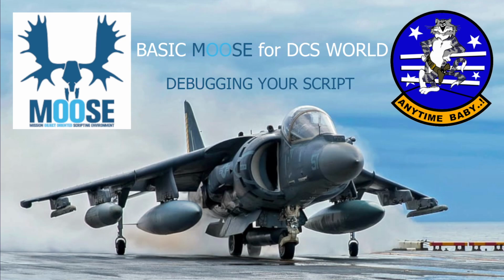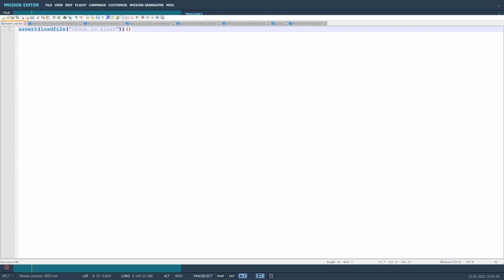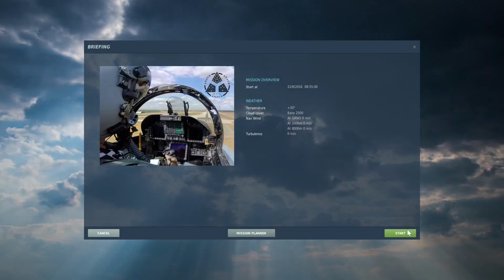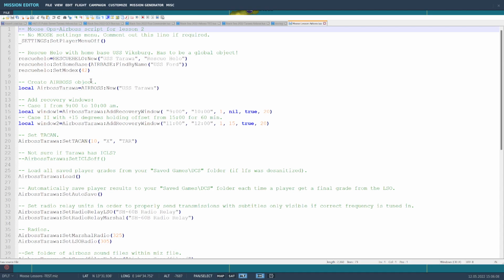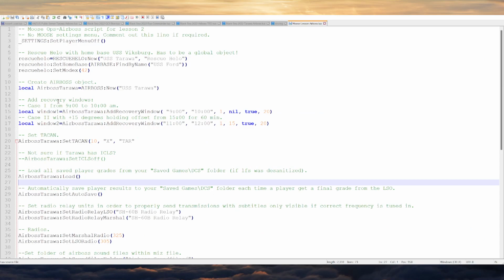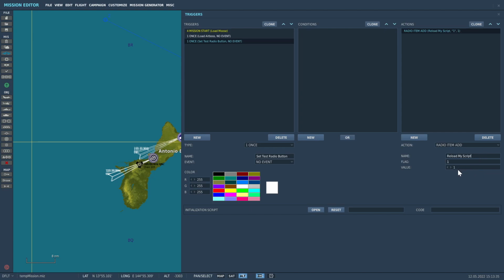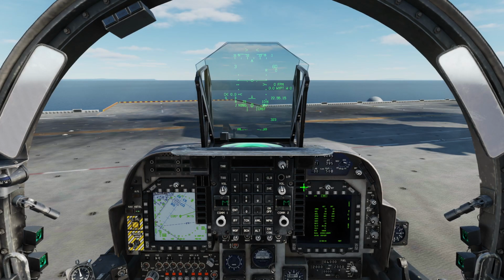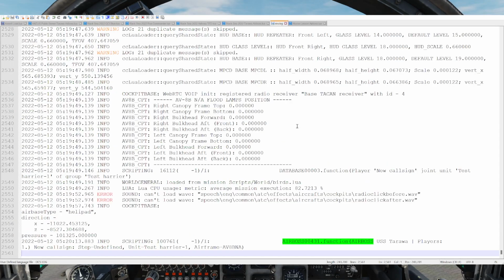Moose for DCS World - L3 Debugging Your Script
Mission scripting made easy with Moose (Mission Object Oriented Scripting Environment for DCS World).

Lesson 3- This time we will get debugging squared away. This will save you time, reduce your frustration and keep you scripting. By using some simple scripts, some clever triggers, the DCS Log file and Notepad++ Language definitions, we will keep the time taken to find those bugs to a minimum .

- How to assert load your script from outside the mission file.
- How to use the DCS log to find your bug.
- How to create an in mission trigger to load an external script via the communications F10 other menu. This allows script testing while the mission is running.

Assert Load Script:
-- assert(loadfile("C:/Your/File/Location.lua"))()